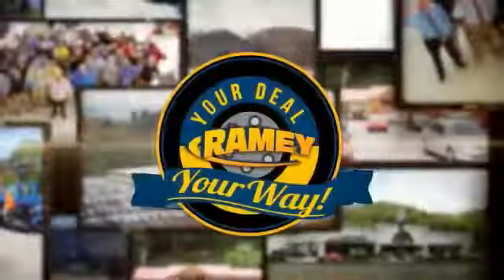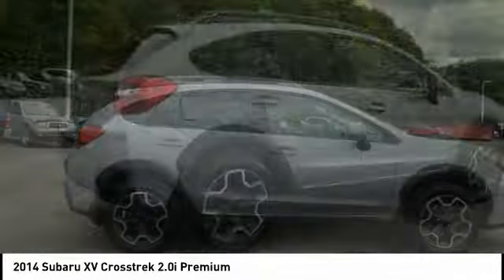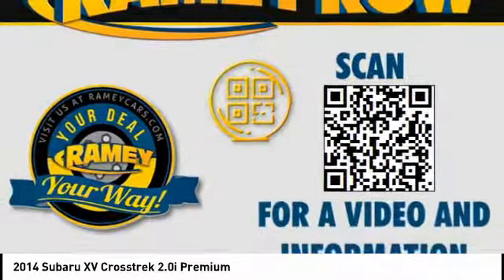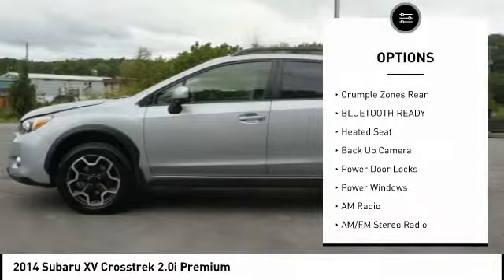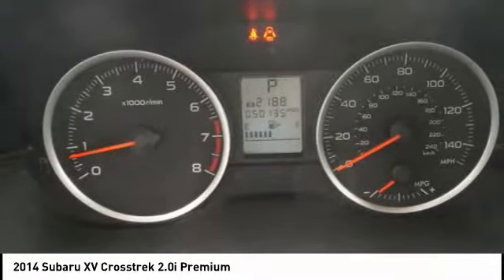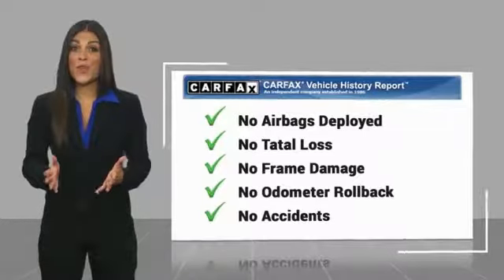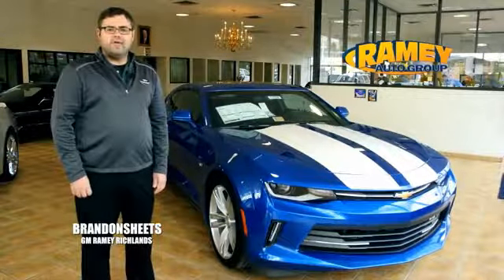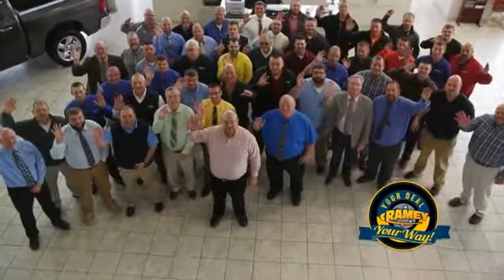2014 Subaru XV Crosstrek Princeton WV T-T3962A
2014 Subaru XV Crosstrek 2.0i Premium

Ramey Motors
127 Frazier Dr

E8343974